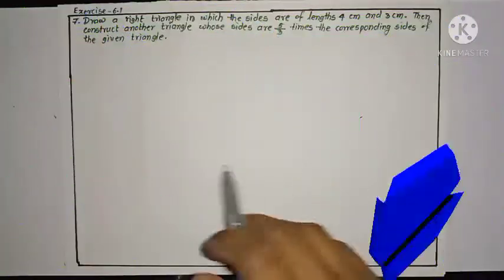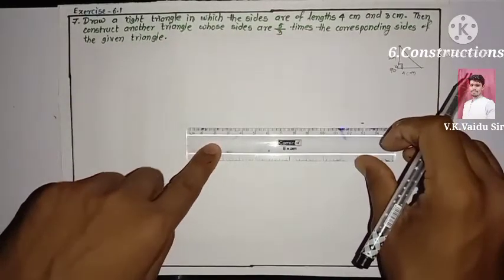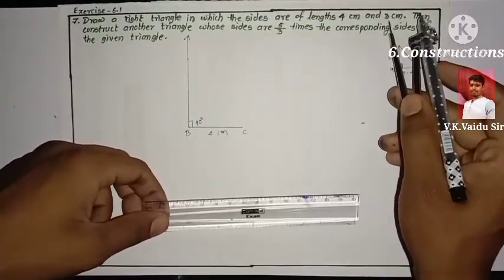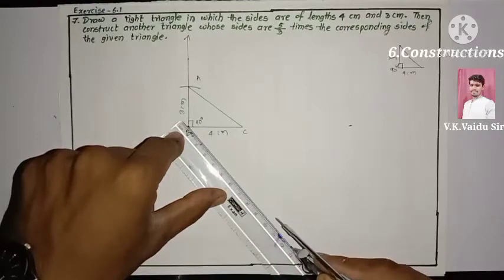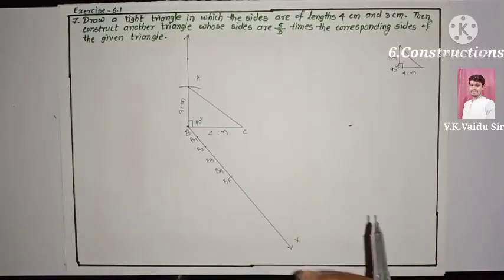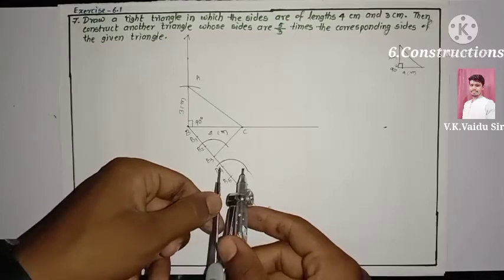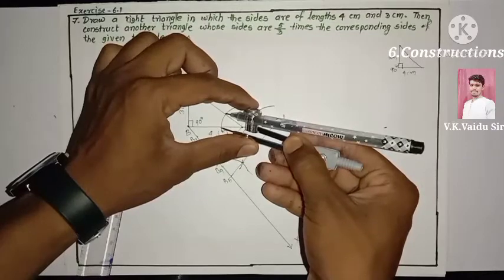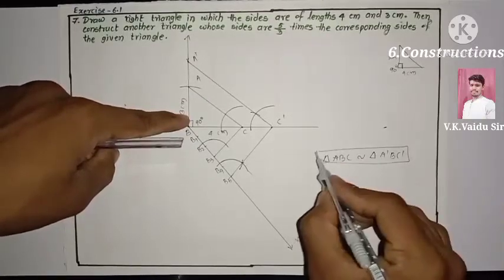6.Construction Exercise 6.1(7)